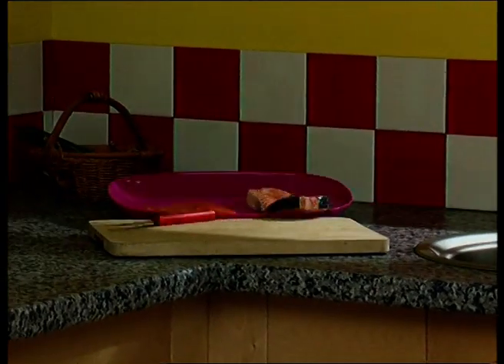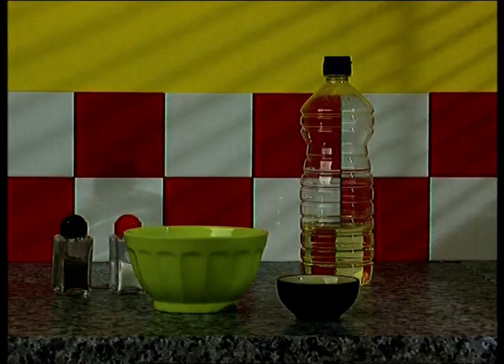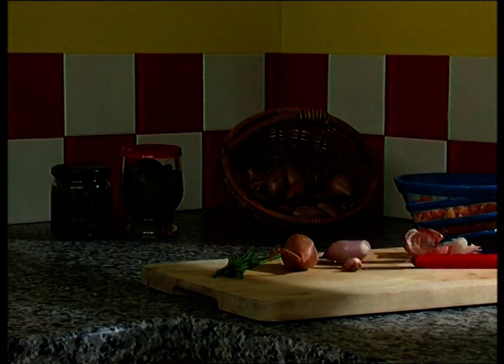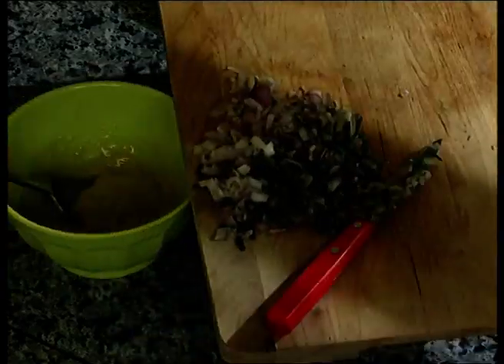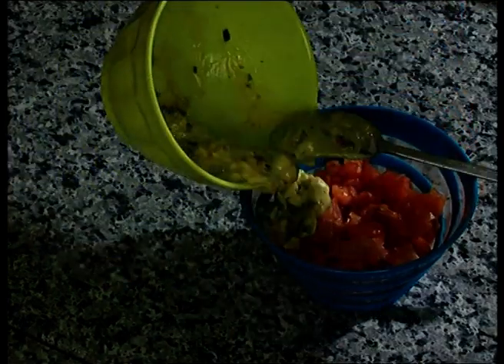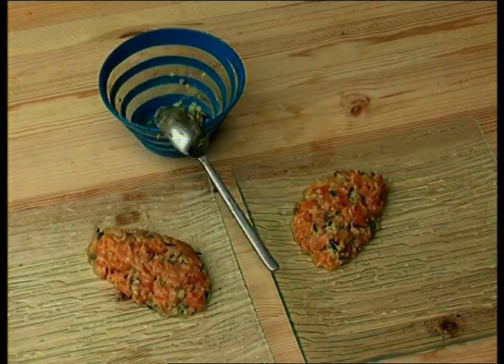Yum! Yum! - episode 14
Each episode features the execution of a recipe, frame by frame, with decorating tips for its final presentation.